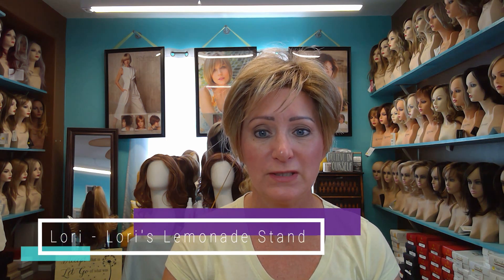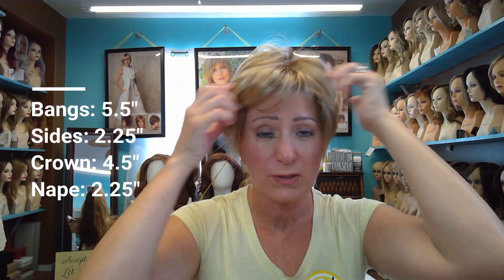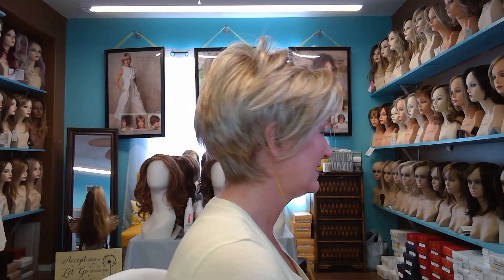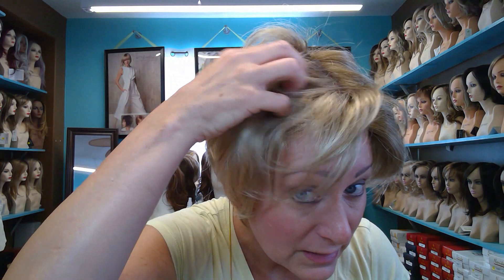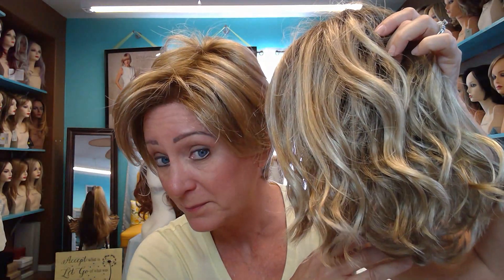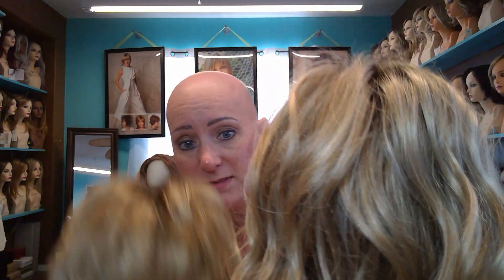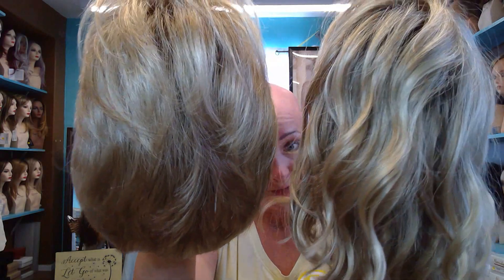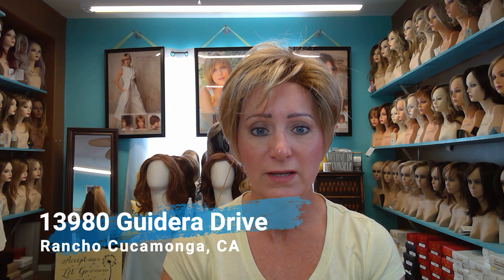Rose by Jon Renau 12FS12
Rose by Jon Renau in color 12FS12 new to the Spring 2018 Collection

This sophisticated lace front wig with monofilament top provides a natural looking hairline and maximum comfort to the wearer. With her long bangs, this short-layered crop offers a variety of looks
SPECIFICATIONS
Item Number 5731
Collection SmartLace
Color Shown 22F16S8, 6F27
Cap Design Lace Front / Single Monofilament
Bang 5.5"
Crown 4.5"
Nape 2.25"
Side 2.25"